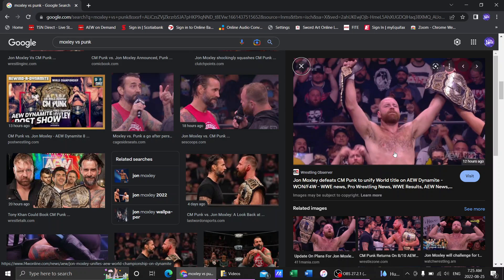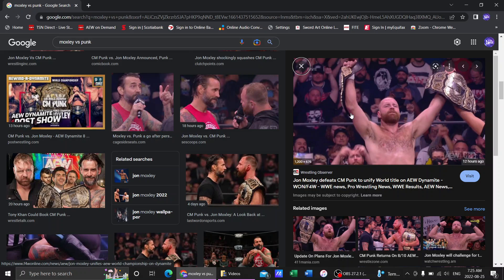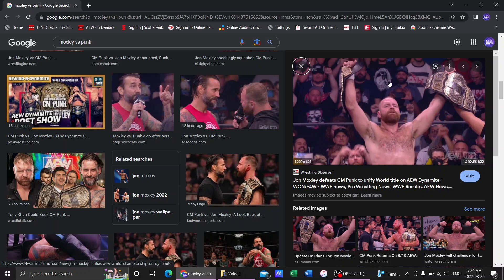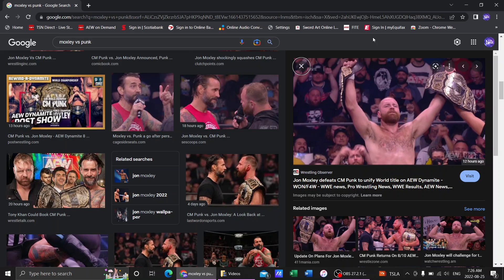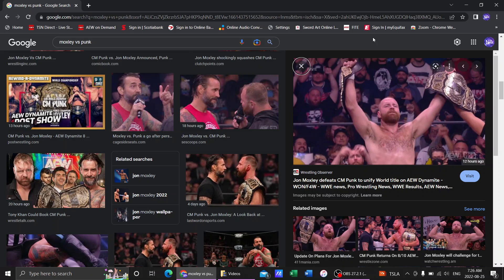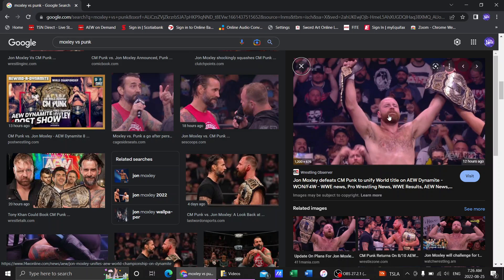Jon Moxley wins AEW Championship! | CM Punk Squashed!